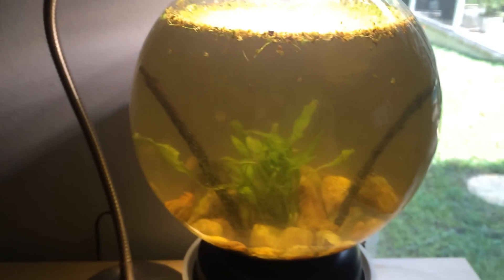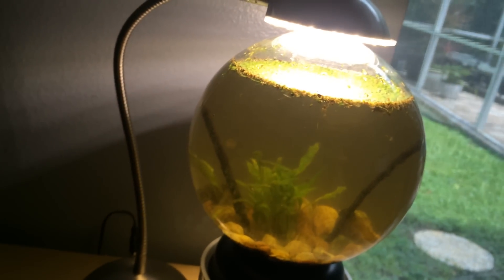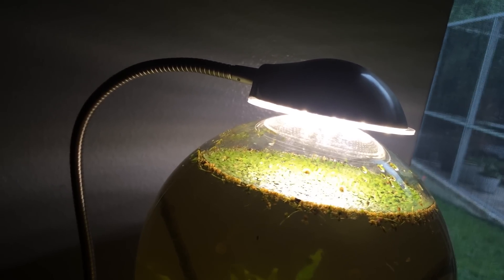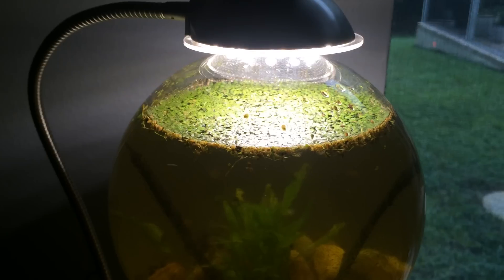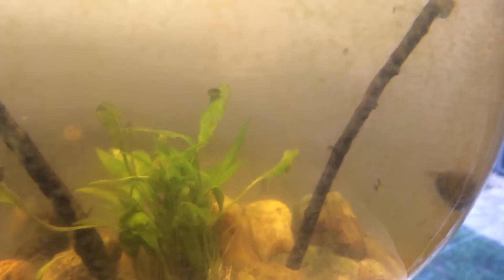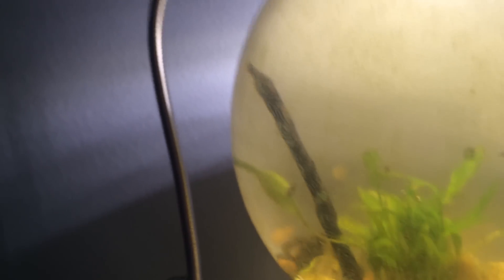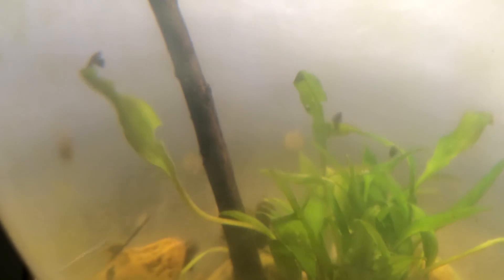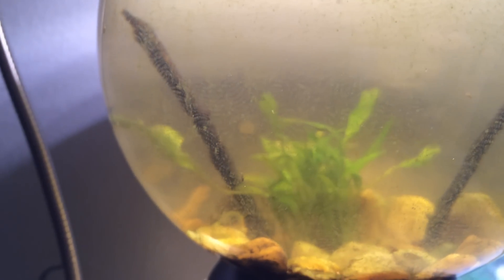My DIY Ecosphere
Here is another little project of mine I thought I would share with you guys.